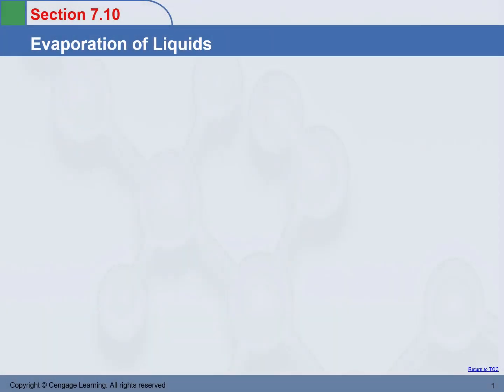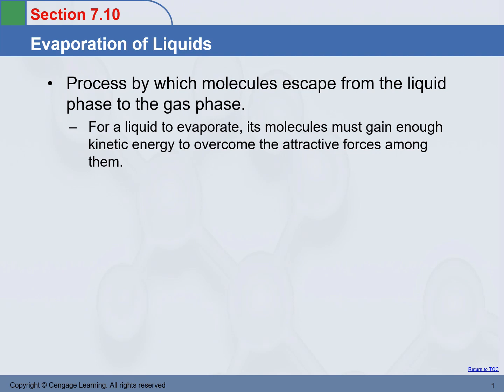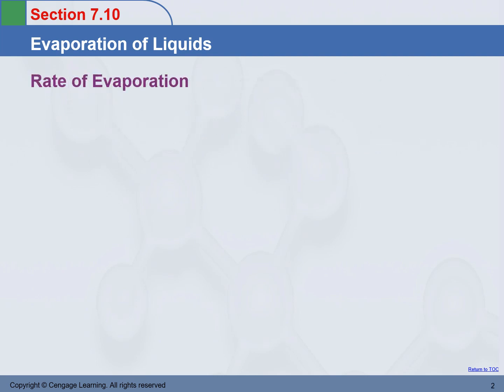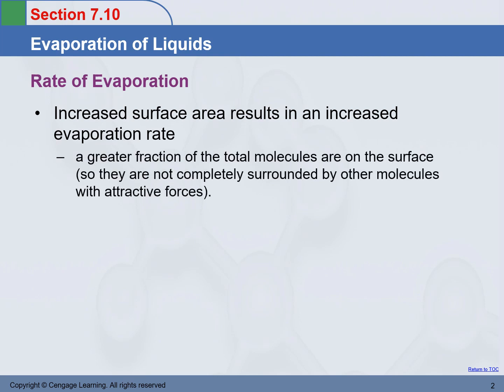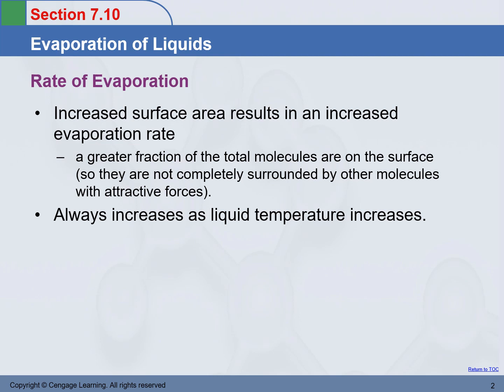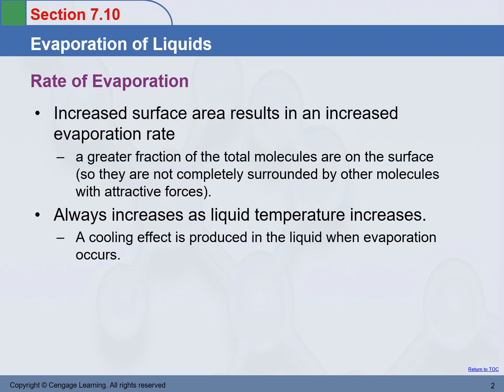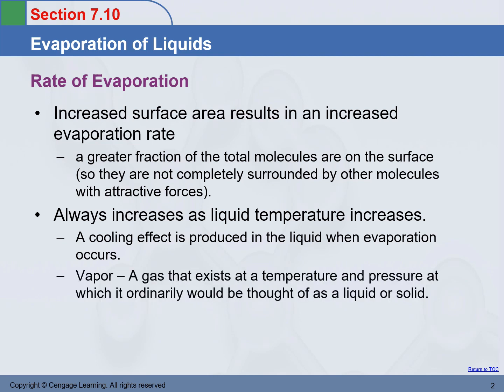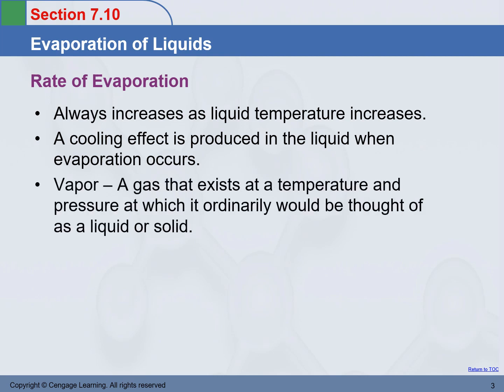CHEM 1050 chapter7 07 Evaporation of Liquids